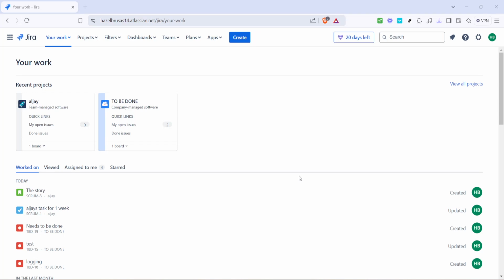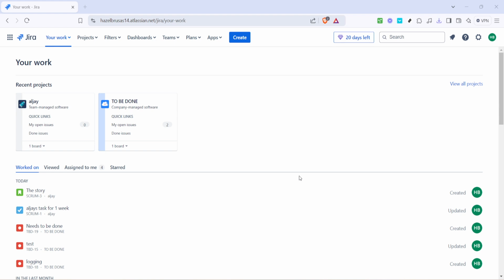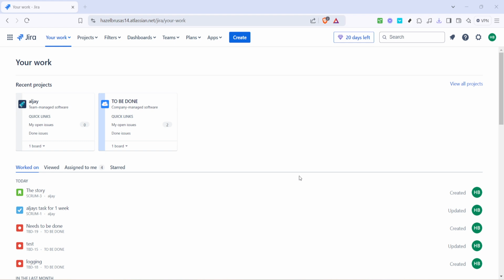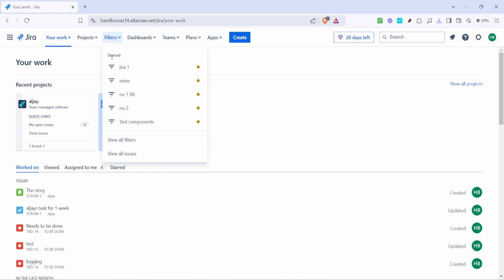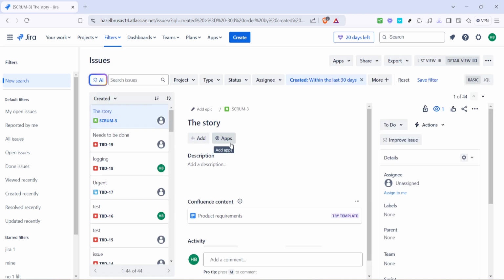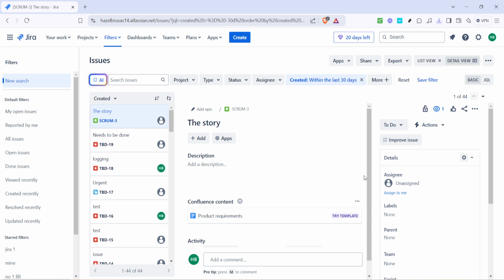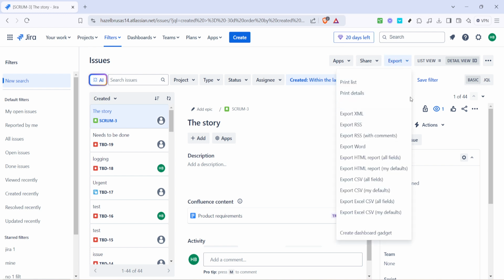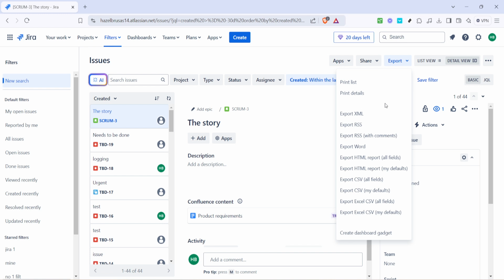How to Export Jira Project (Full 2025 Guide)